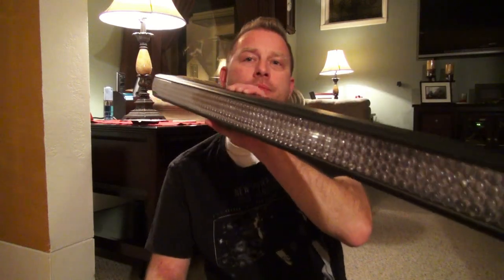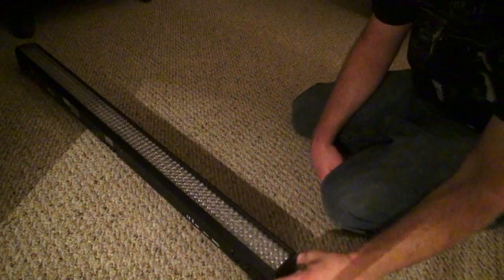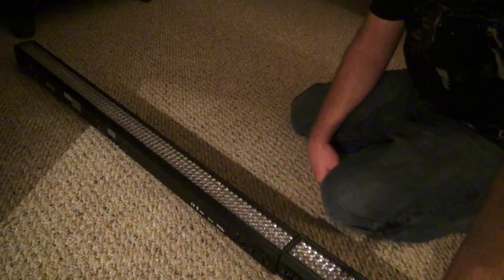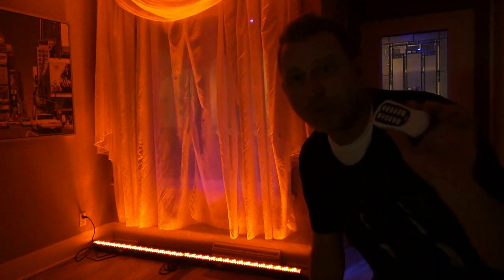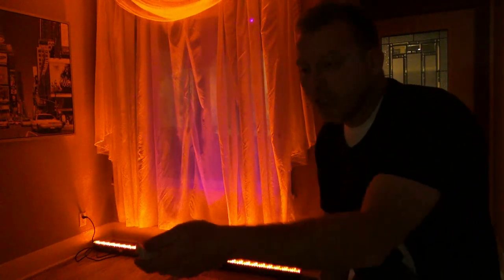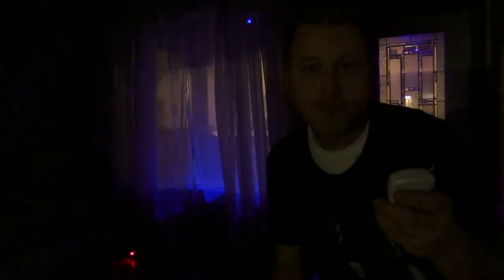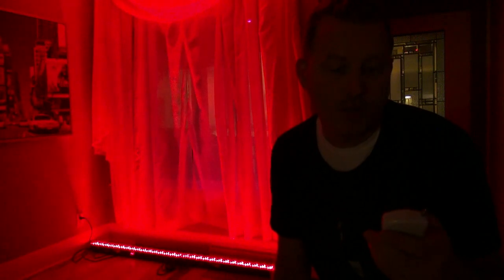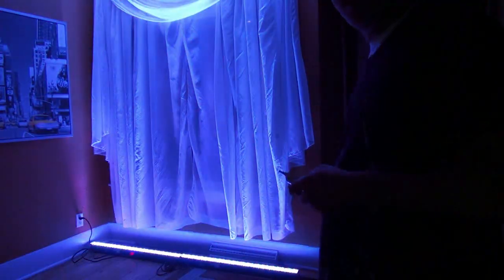NEW ADJ Mega Bar RGBA And RF Remote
1-Meter (42-inch) indoor Linear Fixture with 320, 10mm RGBA LEDs (64 Red, 96 Green, 96 Blue & 64 Amber)
• 7 DMX Channel modes: 4, 6, 7, 9, 10, 18 or 34 channel modes
• 6 Operational modes: Manual Color Mode; Static Color Change Mode; Auto (Program Run) Mode; Sound Active Mode; RGBA Manual Control Mode and DMX-512 Mode
• Variable RGBA color mixing offers a seemingly unlimited color palette - Great for Stage or Wall Washing!
• 48 built-in Color Macros
• LED pulse & strobe effect
• DMX-512 Protocol
• Flicker Free
• Electronic Dimming: 0 - 100%
• Beam angle: 30-degree
• Linkable via 3-pin XLR cable
• 4-button LED display on rear panel
• IEC AC outlet on rear to daisy chain power (up to 20 units)
• Compatible with ADJ RFC wireless remote control (sold separately)
• Includes mounting brackets to mount on a wall or set on the ground
• Magnet system on end-caps to connect multiple bars together
• Long life LED (Rated at 50,000 hrs.)
• Low power consumption
• Very low heat output
• Run all night -- No duty cycle
• Multi-voltage: 100-240V, 50/60Hz
• Power Draw: 32W max
• Dimensions (LxWxH): 41.75" x 3" x 5.75" / 1060 x 73 x 145mm
• Weight: 6 lbs. / 2.7 kg.